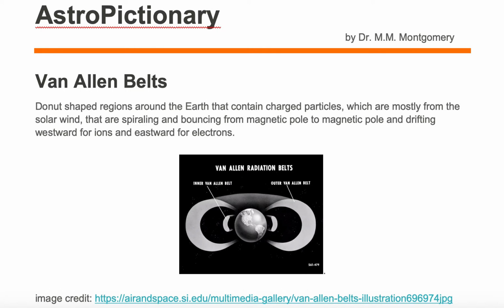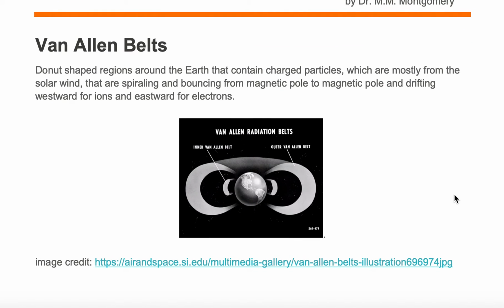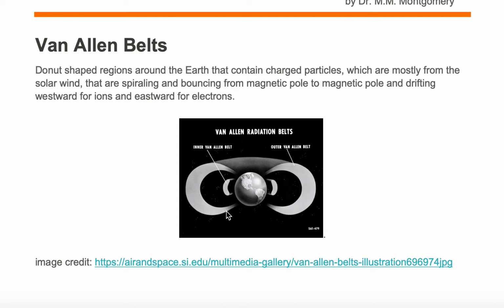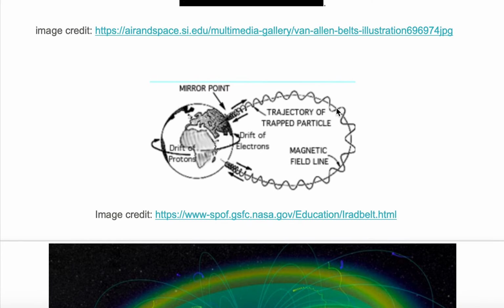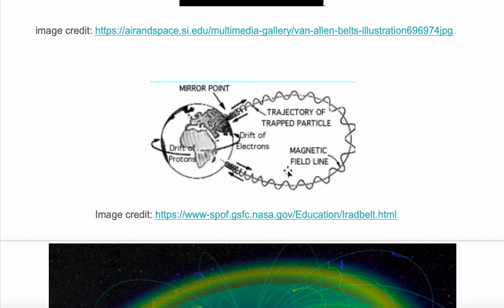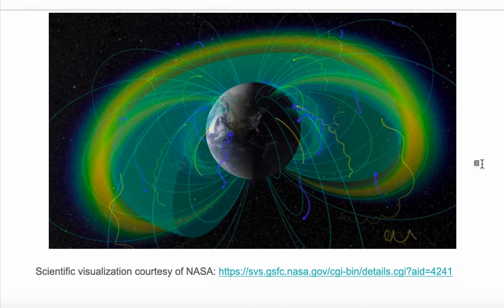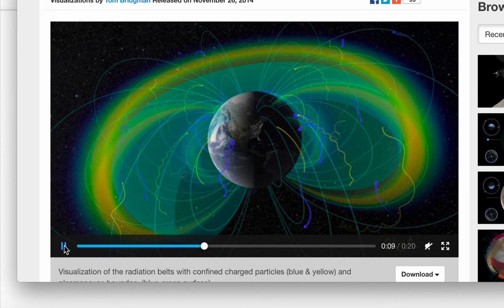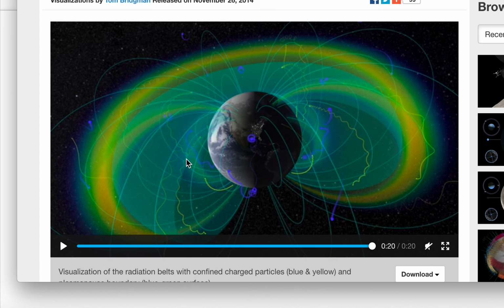Van Allen Radiation Belts